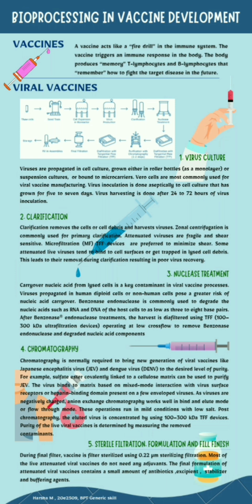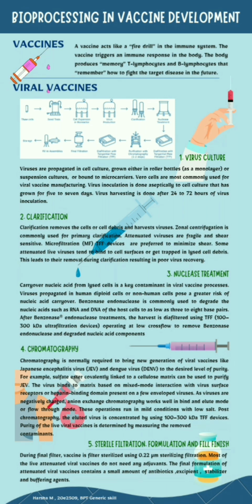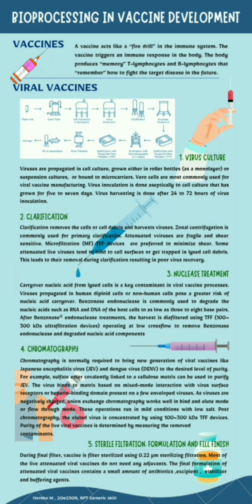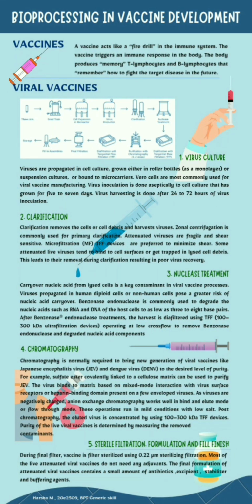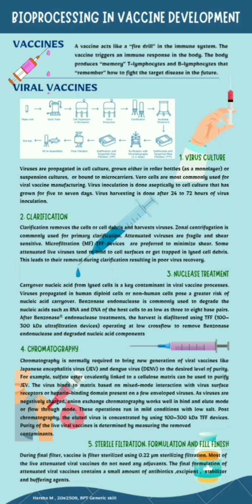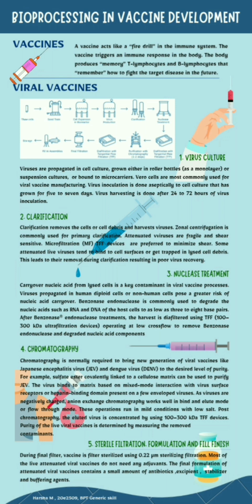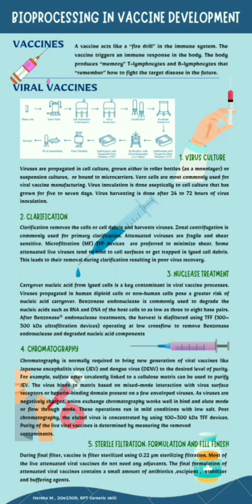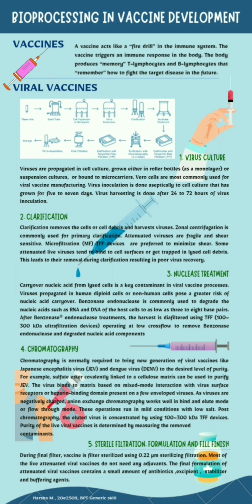Bioprocessing in Vaccine development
This video was created as a part of university assignment.